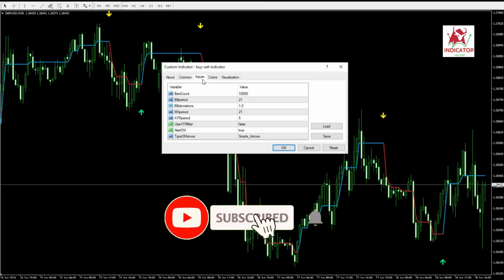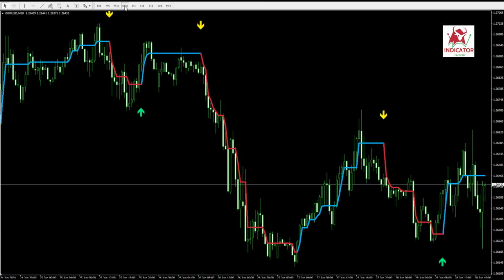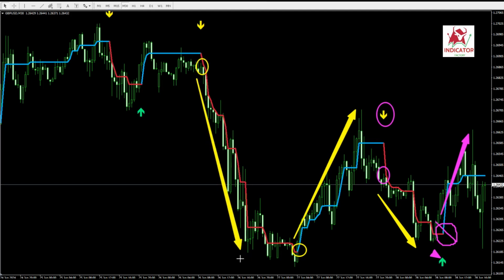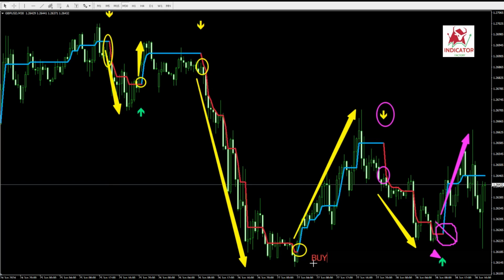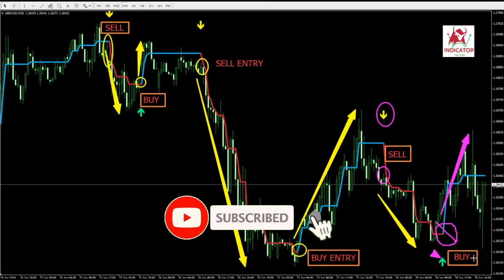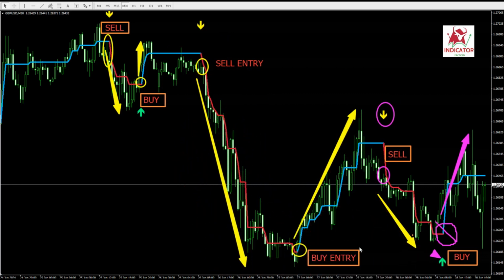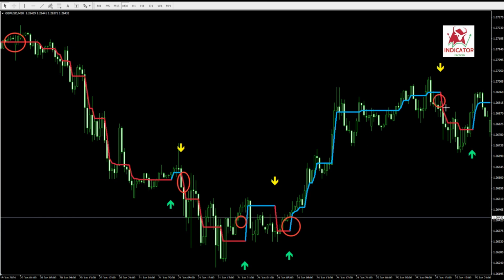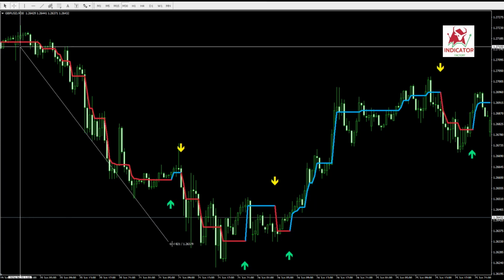Scalping Trading Strategy | Live Trading | EMA & Stochastic Oscillator | Options Trading Strategy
Welcome to Indicator Factory! In this video, I showcase a powerful scalping trading strategy using the EMA and Stochastic Oscillator. Watch live trading action as I break down this options trading strategy step-by-step. Perfect for traders looking to refine their skills and make quick profits in the market!